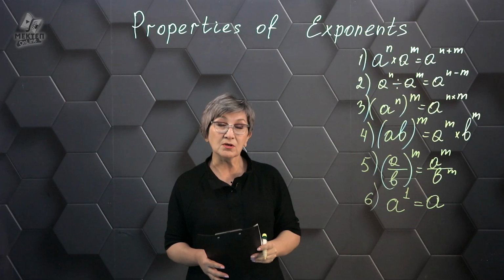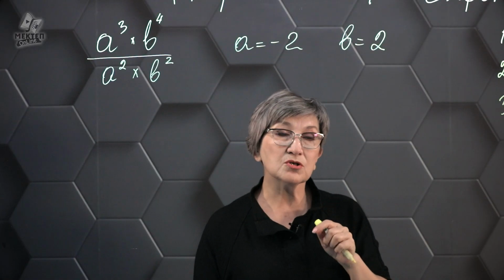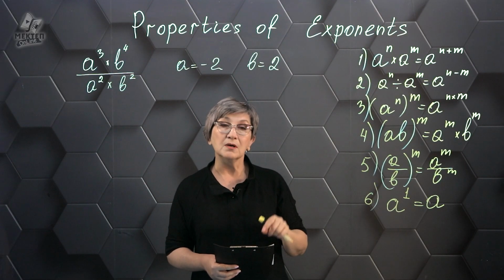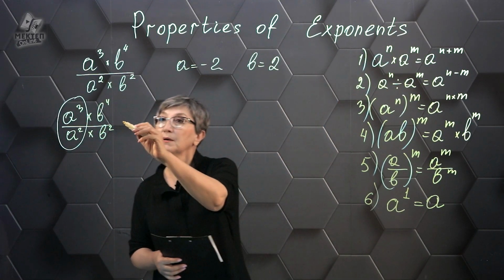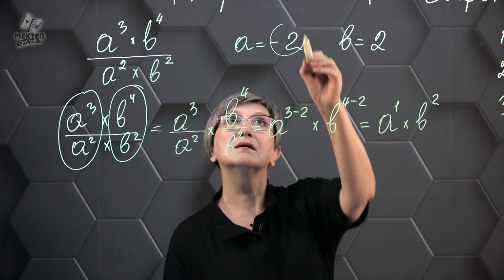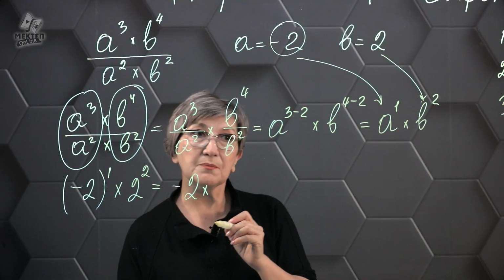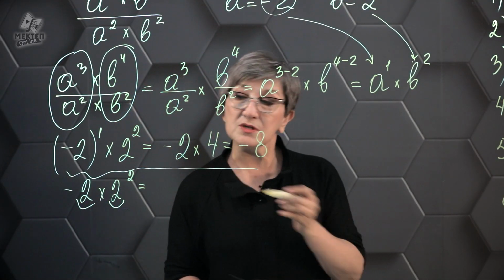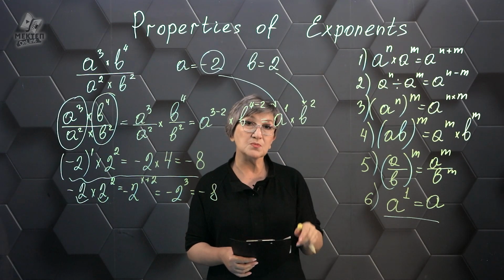Properties of Exponents. Part 7.